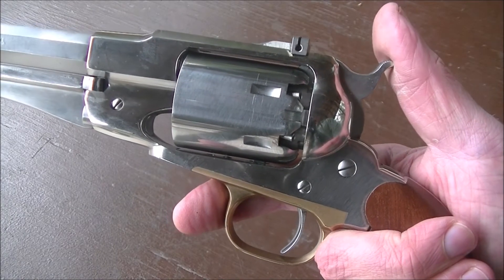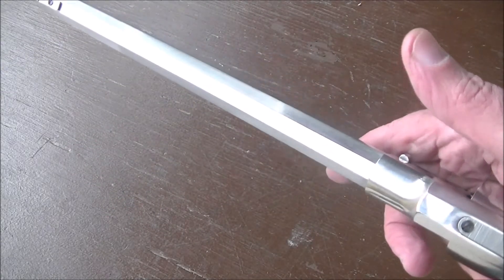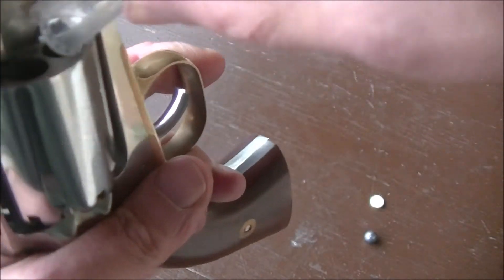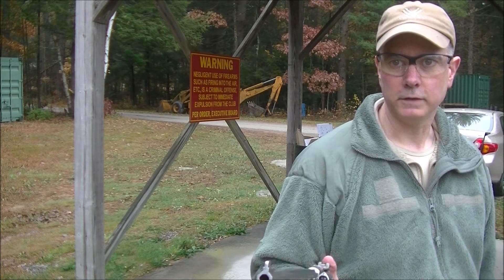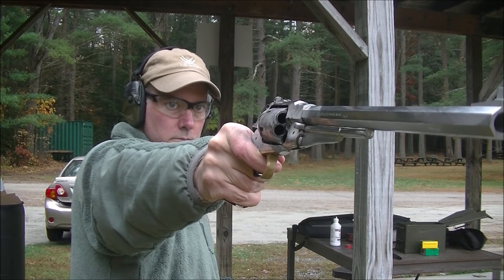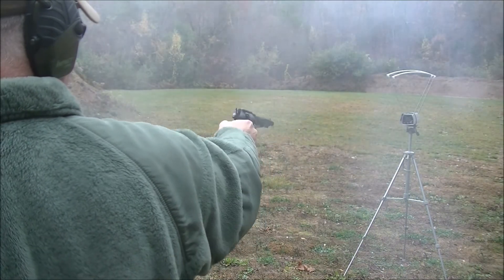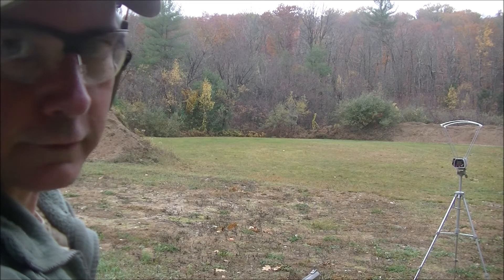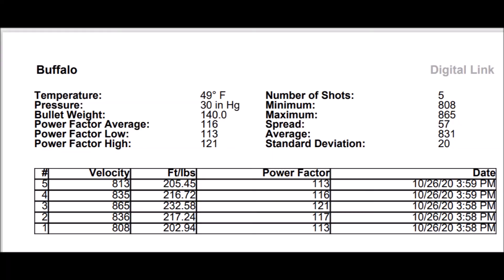Pietta "Buffalo" New Model Army Revolver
Shooting a Pietta "Buffalo" or "Bison" New Model Army revolver